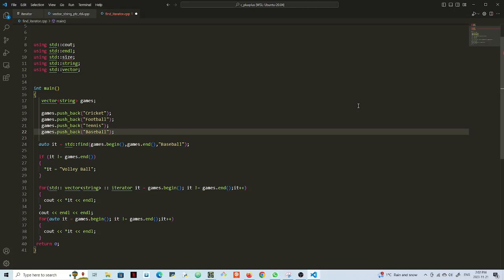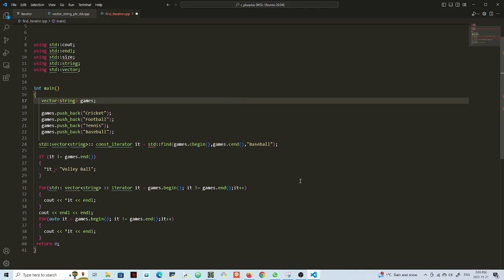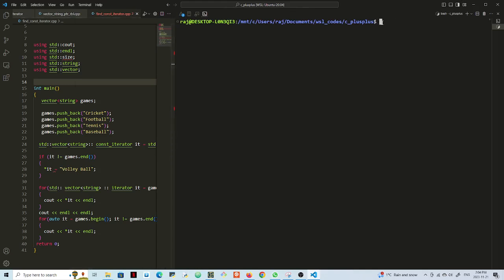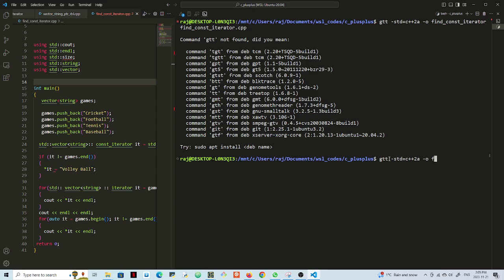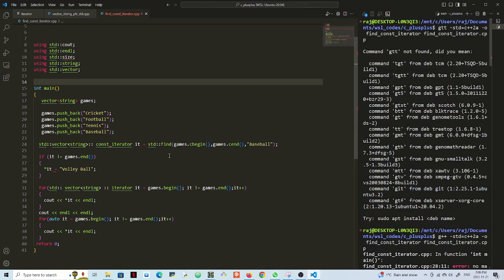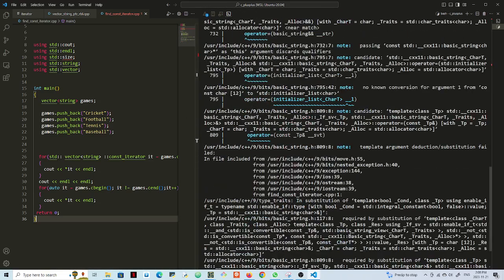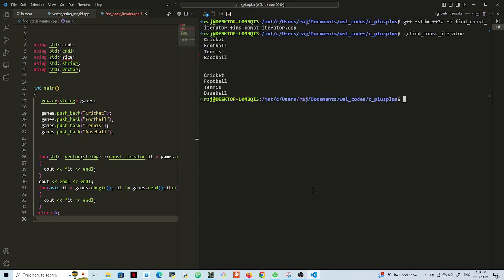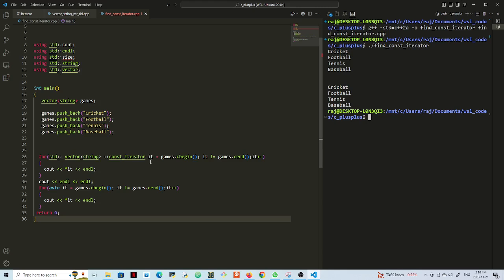const_iterator in C++ 20